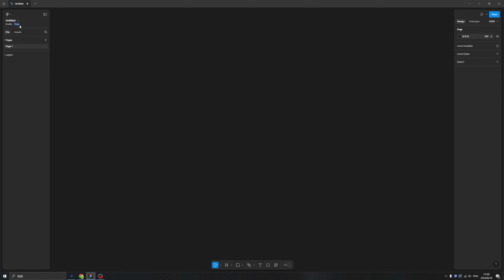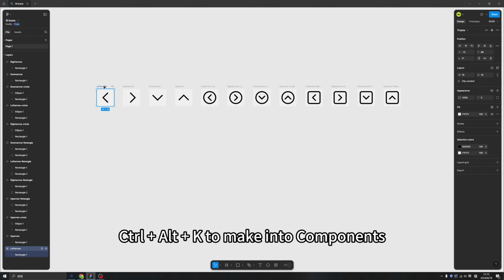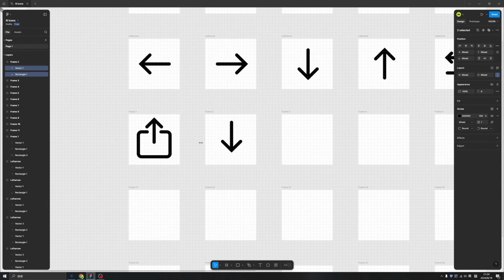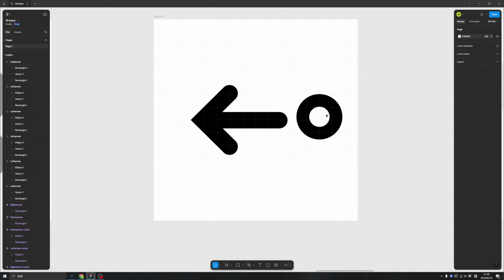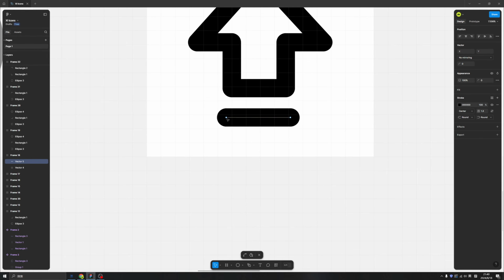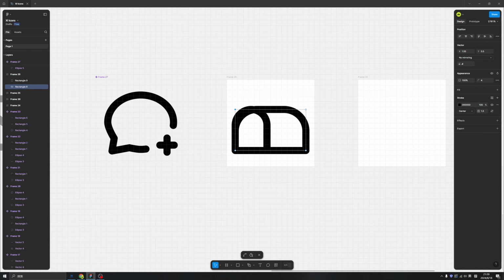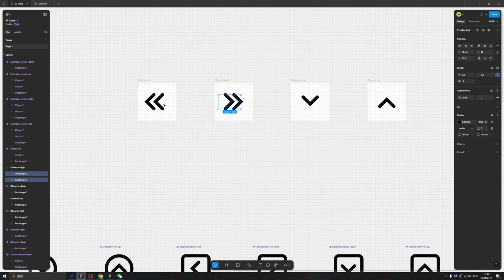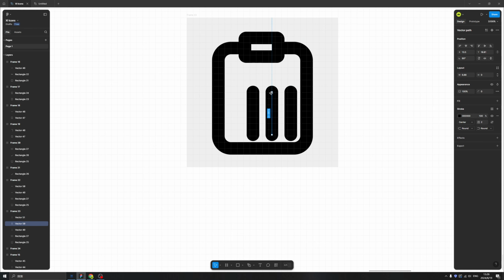How to Design Icons in Figma from Start to Finish | Icon Design Process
Build up 100 Icons in 25 Minutes by Figma | UX Bootcamp is an exciting workshop designed for aspiring designers and UX professionals looking to enhance their icon design skills rapidly. In this session, participants will learn how to leverage Figma’s powerful design tools to create a diverse set of 100 icons in just 25 minutes. The workshop will cover essential techniques for efficient icon design, including tips on vector manipulation, consistent styling, and utilizing Figma’s libraries and plugins to streamline the workflow.

Through hands-on practice, attendees will gain valuable insights into the principles of effective iconography, such as clarity, simplicity, and scalability. This fast-paced environment encourages creativity and experimentation, making it perfect for both beginners and experienced designers. By the end of the workshop, participants will not only have a collection of icons to use in their projects but also a deeper understanding of how to approach icon design efficiently.

Join us at UX Bootcamp and take your design skills to the next level by mastering the art of icon creation with Figma!